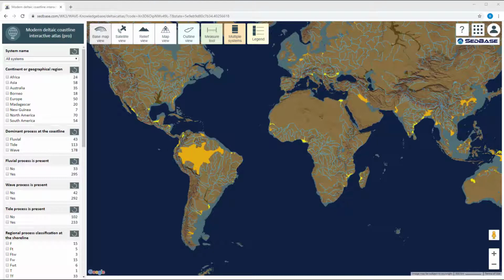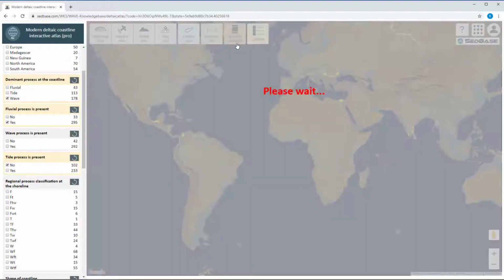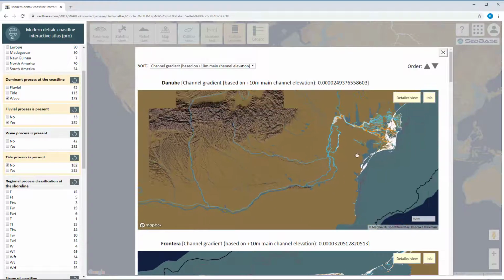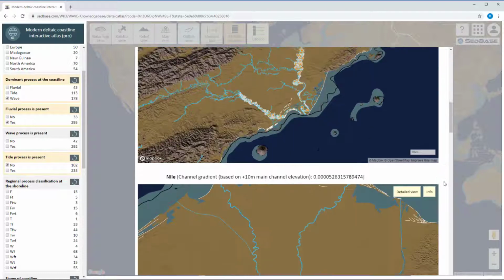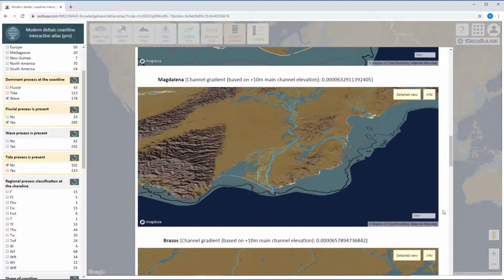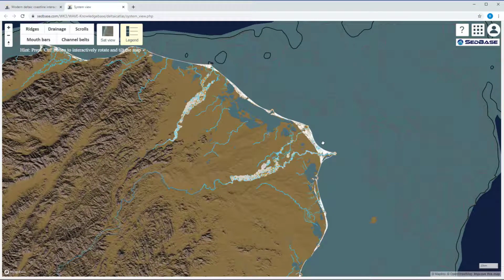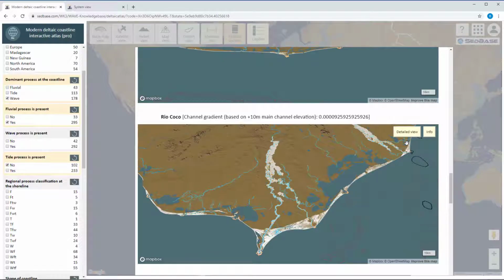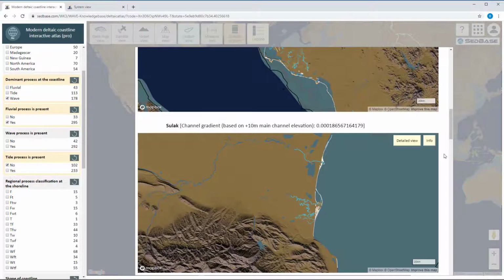Additional Pro plan features: Multiple system view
This video introduces one of the core features of our Depositional analogue (Pro) plan, the ability to display multiple systems in the same view based on a filter selection.

We go through an example of how this can be done.  We discuss the various ways we can sort the systems by category. We go over how we can show a detailed map display, as well as key additional information, for each system.